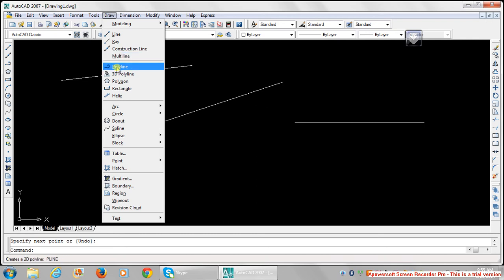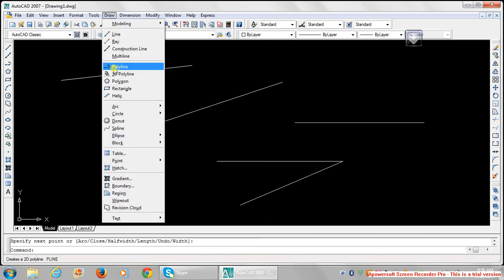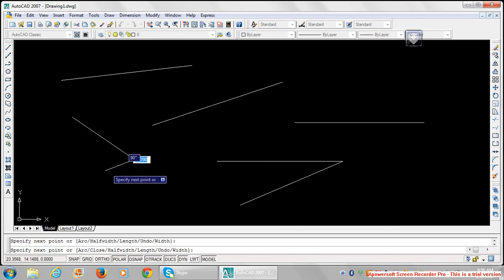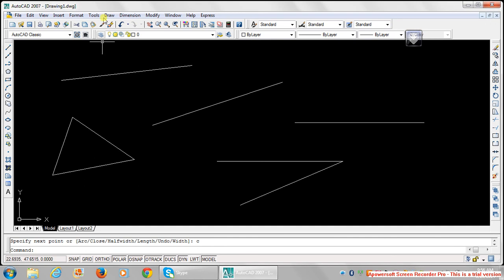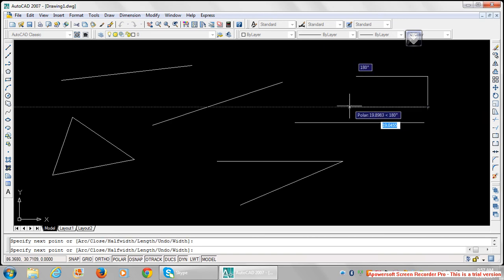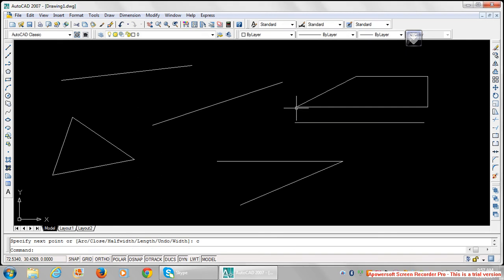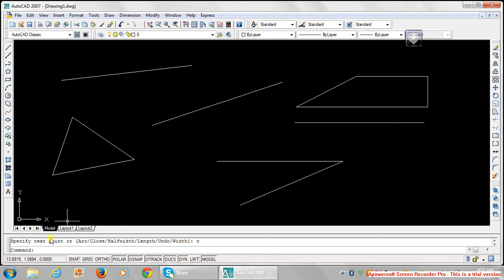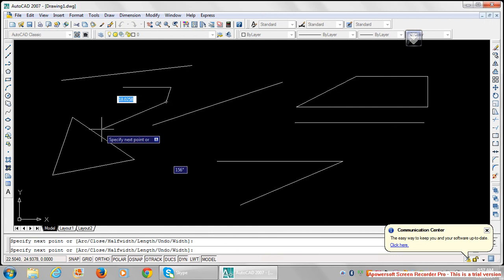AUTOCAD TUTORIAL; 4 HOW TO DRAW POLYLINES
AUTOCAD TUTORIAL, HOW TO DRAW POLYLINES, LINES